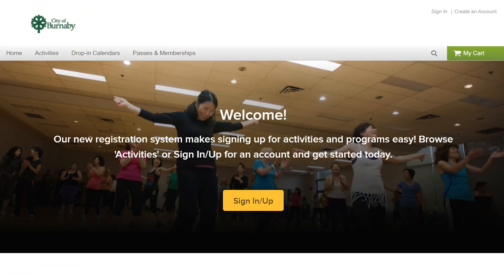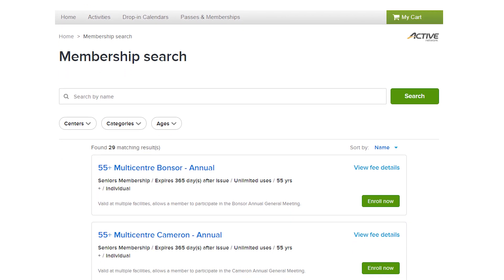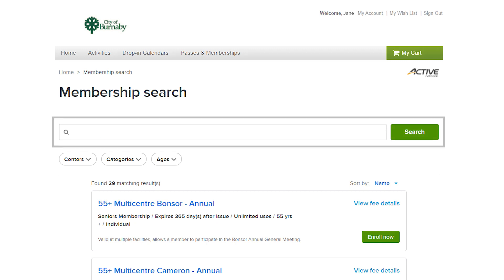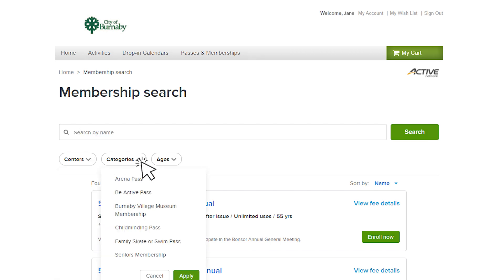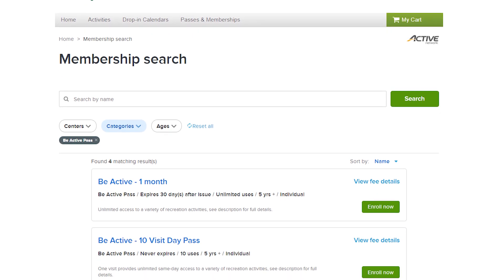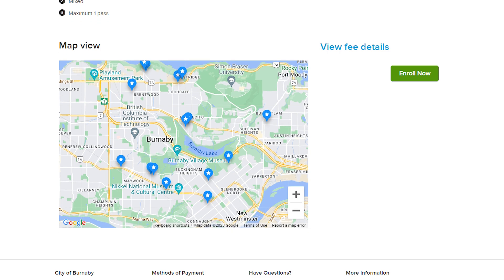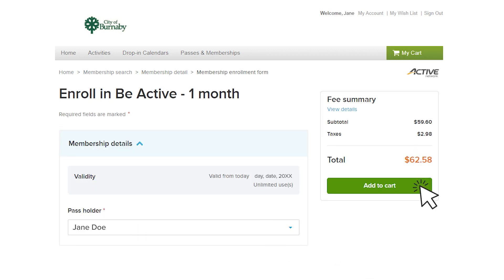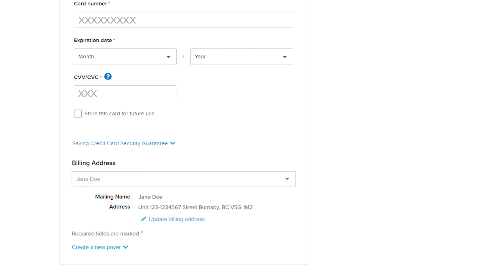New WebReg – Buying a membership or Be Active Pass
Welcome to our short instructional video series about Burnaby's new online activity registration system! In this video, learn how to search and purchase a membership or Be Active Pass.

Explore how you can re-activate an account, browse for activities, buy a Be Active Pass and so much more: Burnaby.ca/HowtoRegister.

Chapters:
0:00 Introduction
0:08 Buying a membership or Be Active Pass
0:34 Searching for a membership or Be Active Pass
1:50 Outro